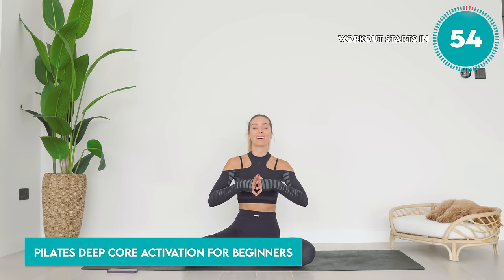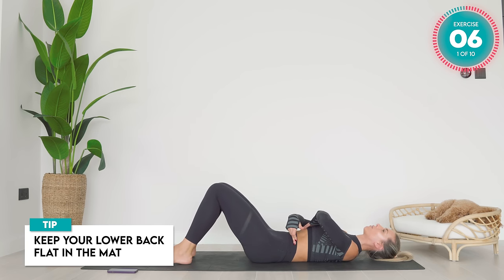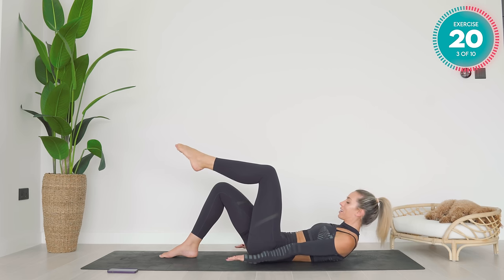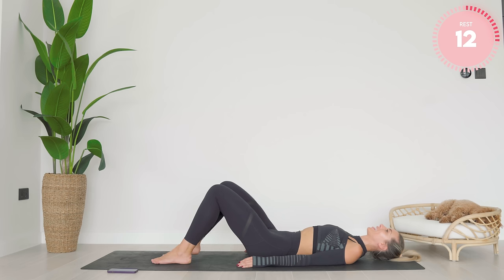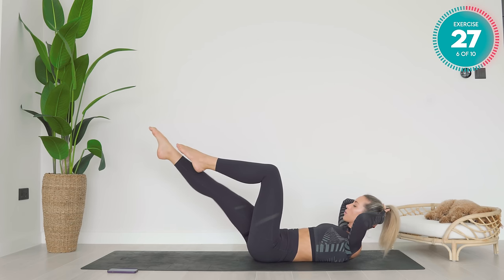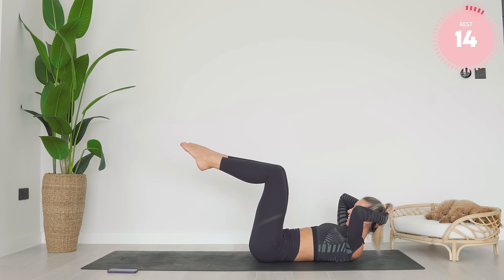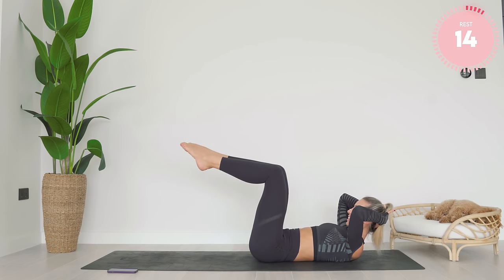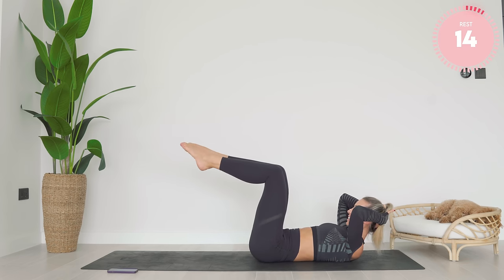10 min Deep Core Controlled Pilates (Beginner Friendly) | Home Workout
This deep core controlled pilates workout challenge is beginner friendly and will help you build a strong pilates core in 14 days. It's an intense 10 minute at home pilates abs workout that will target your deep core to build a functional and stable core, and also help you get visible abs and a flat stomach. Keep your movements controlled through this workout to feel the most intense burn. I challenge you to do this for 14 days and let me know how you do in the comments down below! Make sure to keep consistent in 2024 to see the most amazing results. For the best belly fat loss results, do this with my longer fat burn workouts on the LEAN App and healthy nutrition.

0:00 Get The Best Results!
0:14 Beginner Friendly Deep Core Pilates
1:09 Controlled Pilates Abs Workout
10:56 Complete Abs & Core Pilates Exercise

1. Being in calorie deficit
2. Cardio/ HIIT workout (I often call these Fat Loss/Burn workouts on my channel)
3. Resistance training and specific muscle targeted workouts. To strengthen and develop specific muscles.